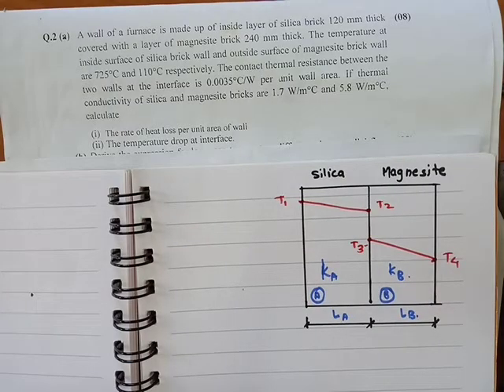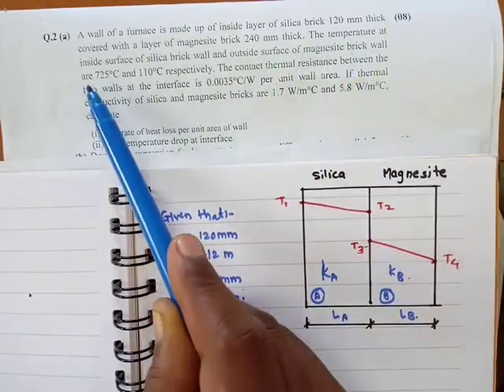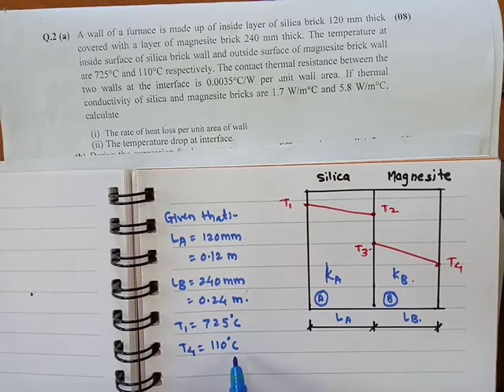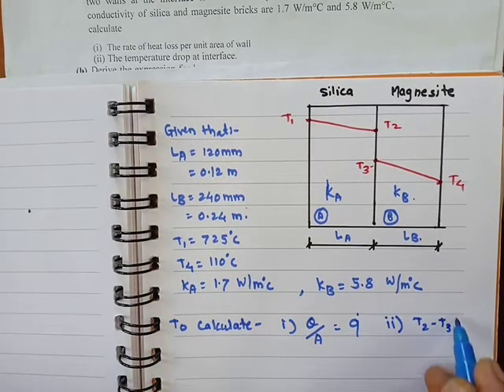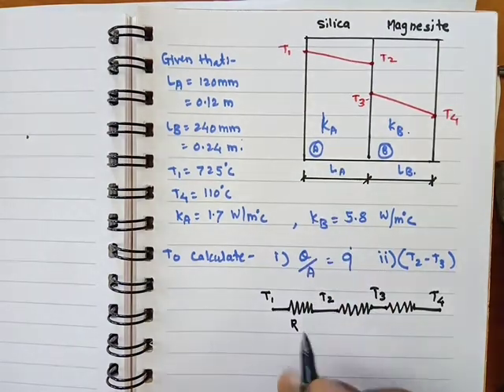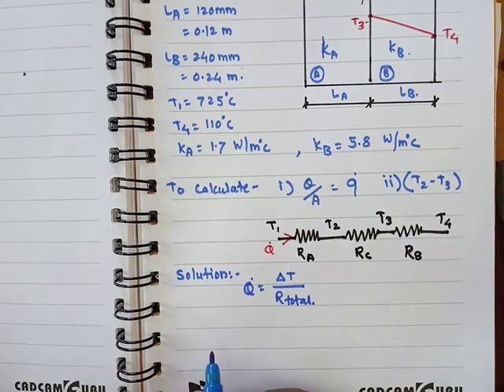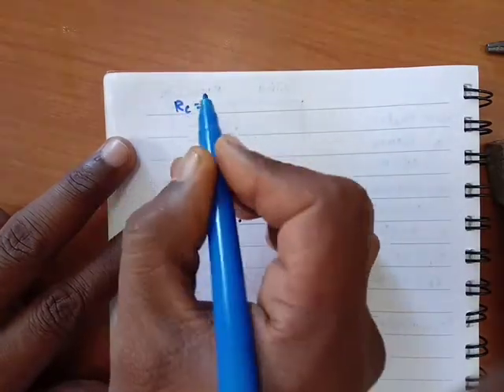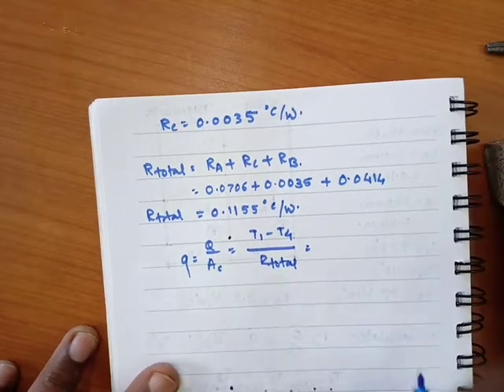Problem on heat conduction in furnace wall